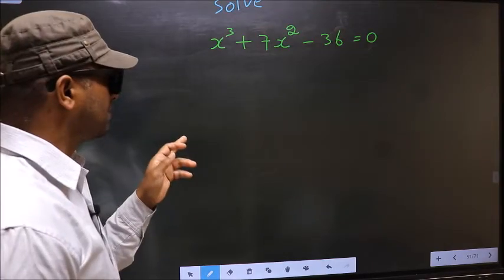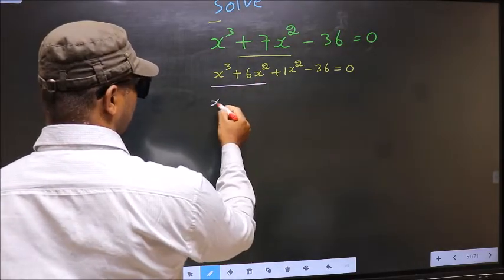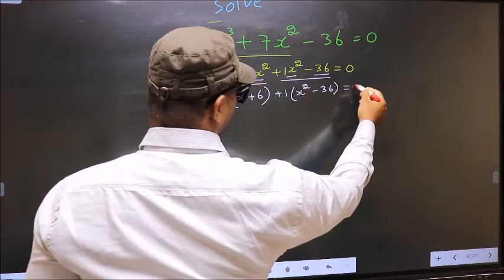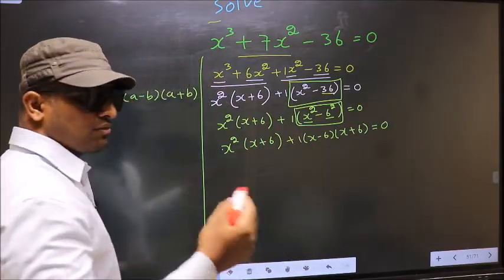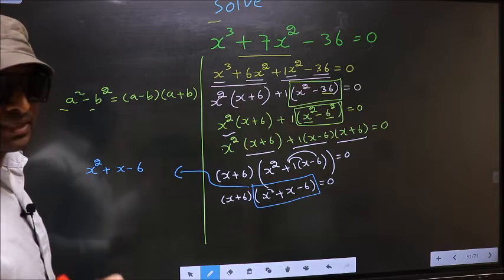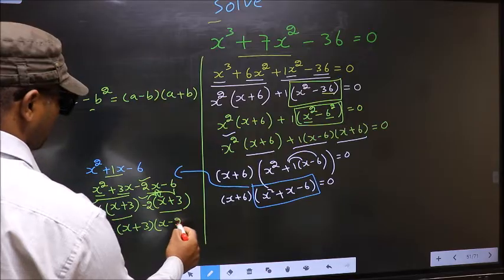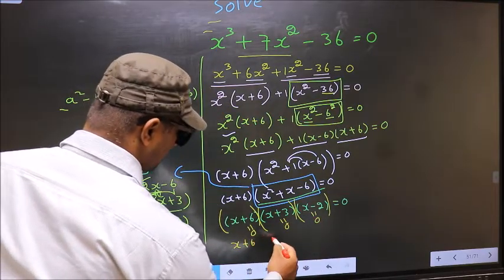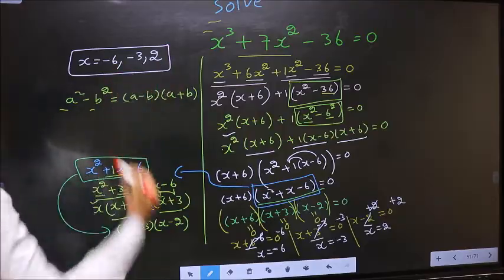Solve cubic equation 〖x^3+7 x〗^2-36=0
〖x^3+7 x〗^2-36=0